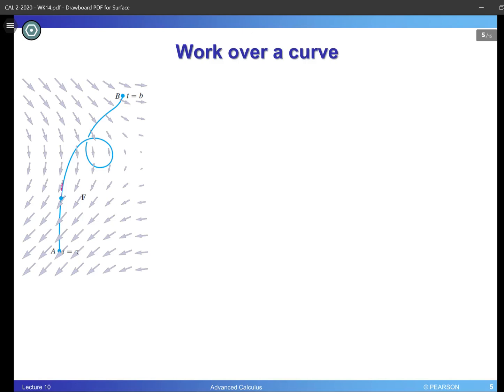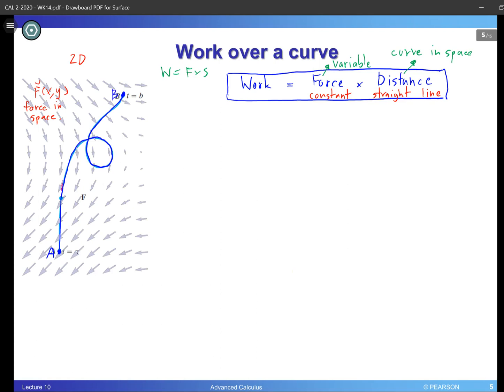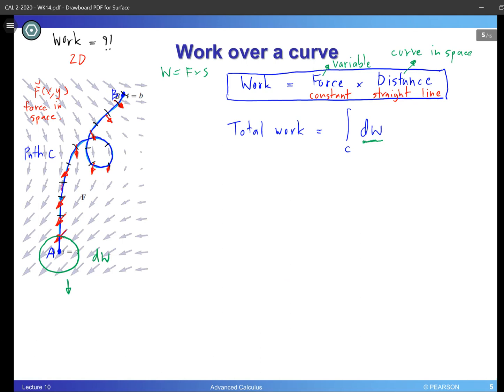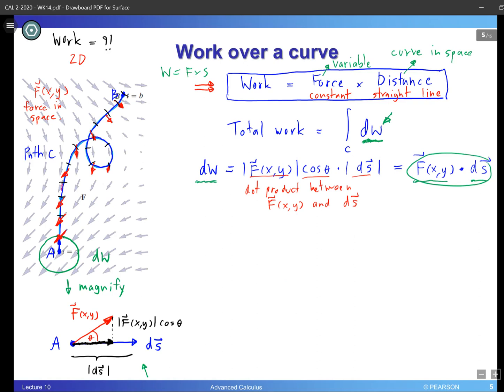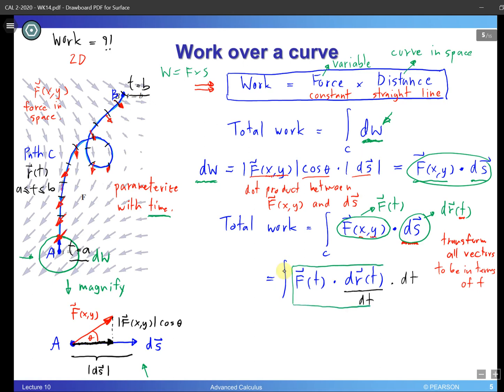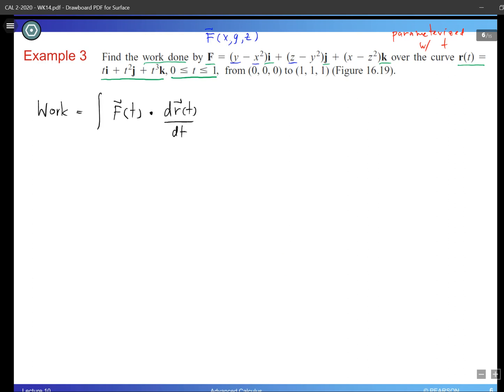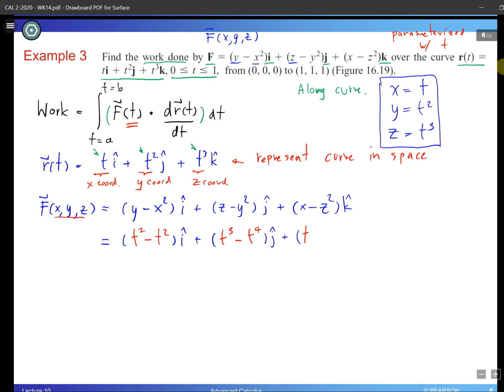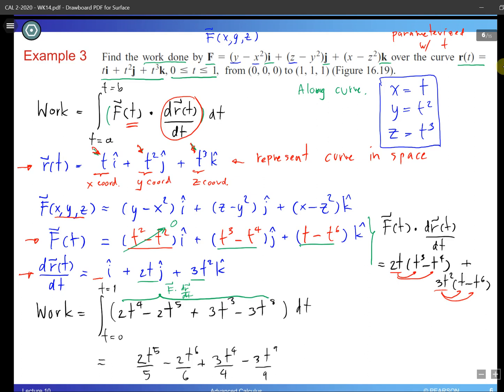CAL 2 Online - Lecture Apr. 30 - Part 2 of 2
Work done over a curve by line integrals.